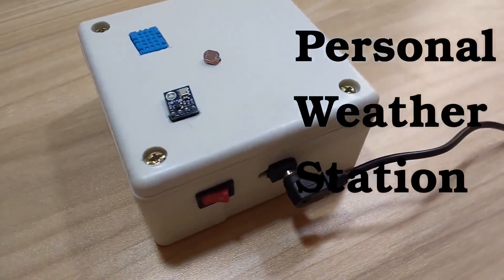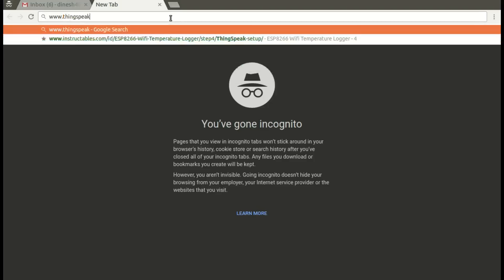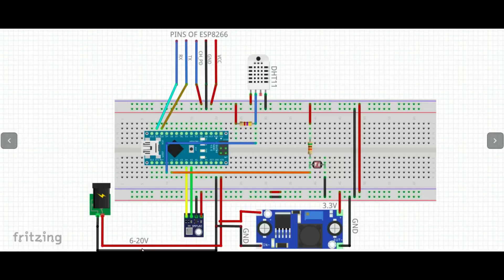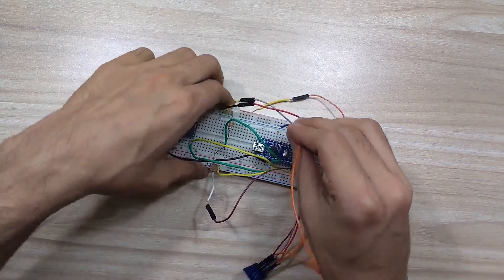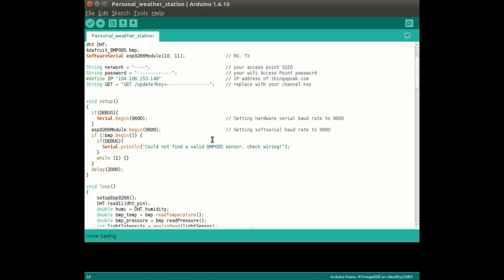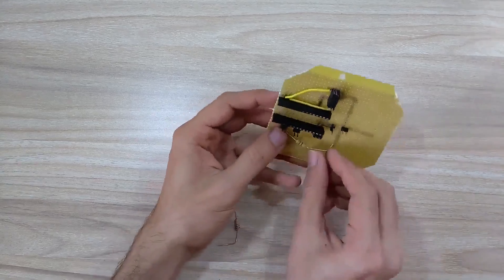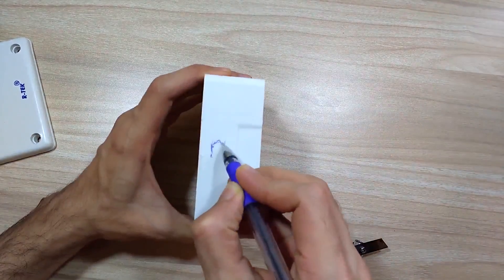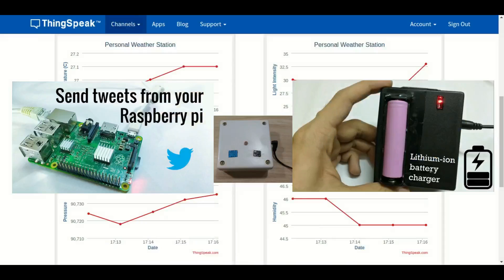miniProject #14: Personal Weather Station (Arduino + ESP8266 + Thinkspeak)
In this miniproject, we will make a Personal Weather Station. It monitors Temperature, Humidity, Light Intensity and Pressure; it uploads this data to your private channel on thingspeak.com.

Following is the link to download code, libraries and hole dimensions.